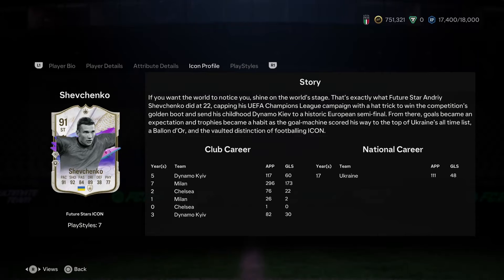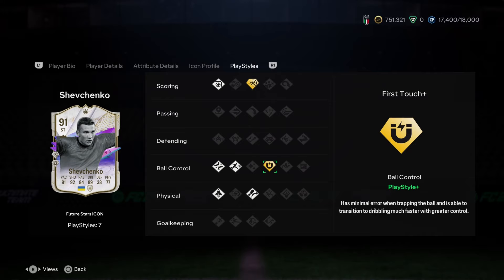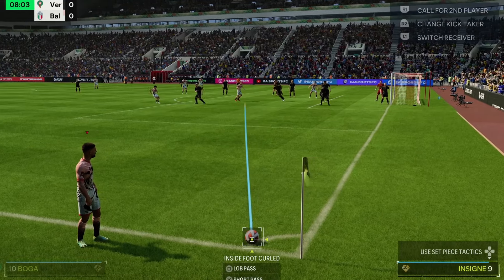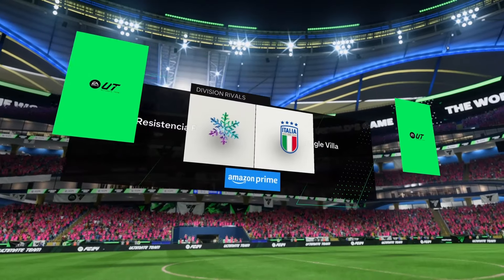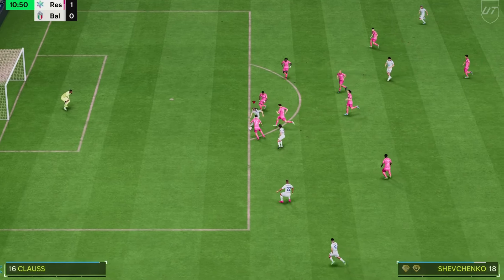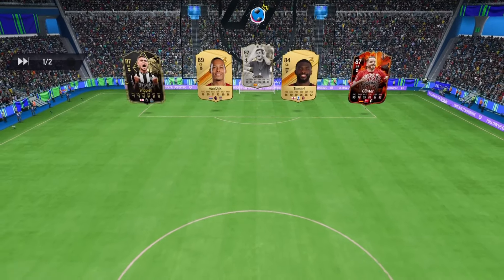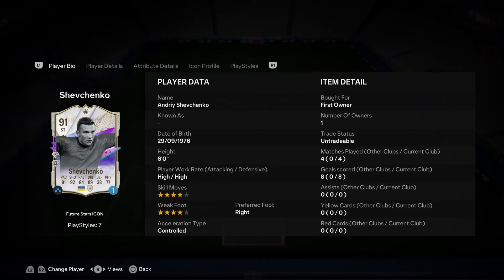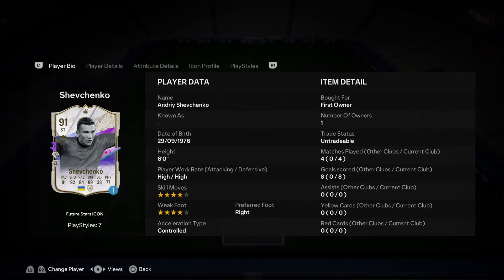Future Stars Shevchenko Review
I took the new promo version of Andriy Shevchenko into a squad battles game and 3 rivals to see if his SBC is worth completing. Right now the fodder value of the SBC is around 320k, obviously more than he would be on the market. But, can his performance justify completing him or is he only to be used for sentimental reasons. If you've completed the SBC or tried his loan card let me know what you thought of the Ukrainian mad lad.